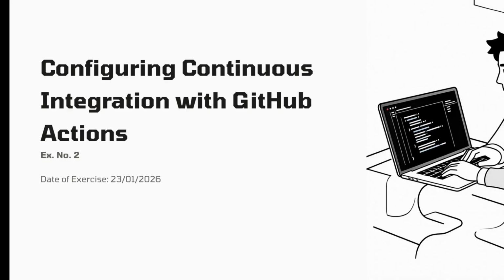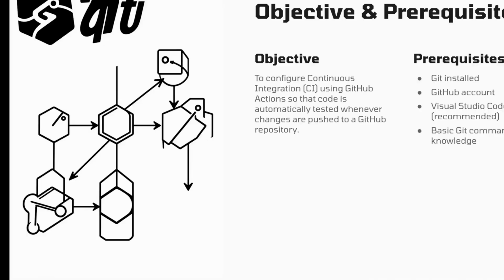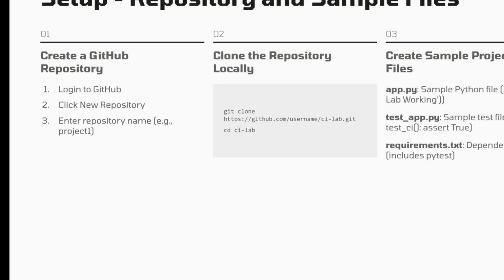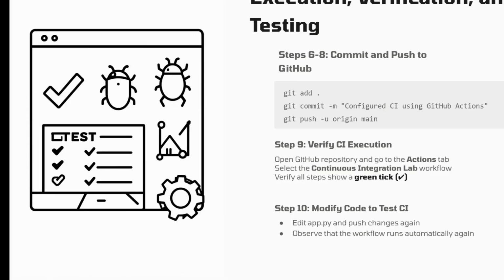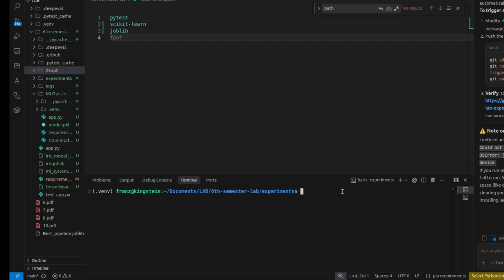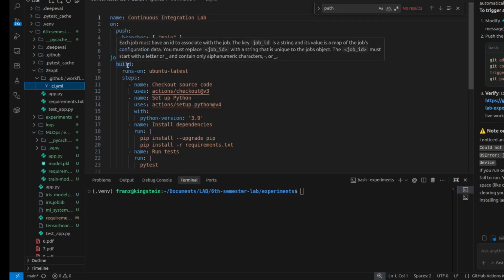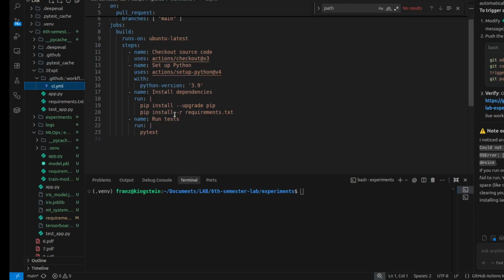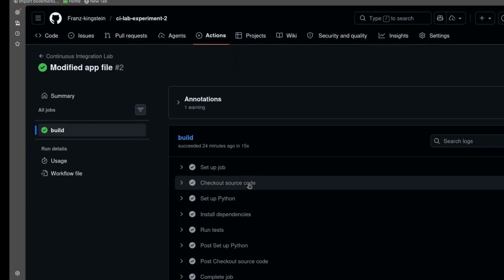Automation with GitHub Actions: Implementing Continuous Integration (CI)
Manually running tests is old school! In Experiment 2, we dive into the world of CI/CD by setting up a Continuous Integration pipeline using GitHub Actions.

Learn how to automate your development workflow so that every piece of code you push is automatically checked, installed, and tested in a clean environment before it ever reaches production.

What you will learn: ✅ The Core of CI: Why automated testing is crucial for modern software engineering. ✅ GitHub Actions Workflows: Understanding YAML syntax and how to trigger jobs on push and pull_request. ✅ Containerized Environments: How GitHub spins up a fresh Ubuntu runner for your builds. ✅ Automated Testing: Integrating pytest directly into your deployment pipeline. ✅ Real-time Feedback: Interpreting the "Green Tick" ✔️ on GitHub to verify your code quality.

🛠️ Tech Stack used in this experiment:

Version Control: Git & GitHub
Automation Engine: GitHub Actions
Testing Framework: Pytest
Environment: Ubuntu-latest (Linux Containers)
Language: Python 3.9
📜 The CI Workflow Configuration:

yaml
name: Continuous Integration Lab
on: [push, pull_request]
jobs:
  build:
    runs-on: ubuntu-latest
    steps:
      - uses: actions/checkout@v3
      - name: Set up Python
        uses: actions/setup-python@v4
        with:
          python-version: '3.9'
      - name: Install dependencies
        run: pip install -r requirements.txt
      - name: Run tests
        run: pytest